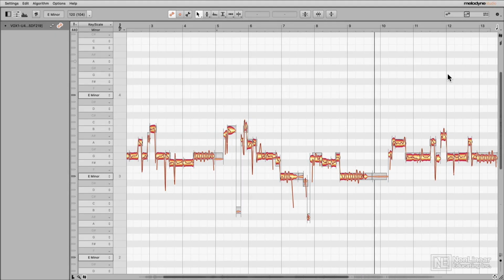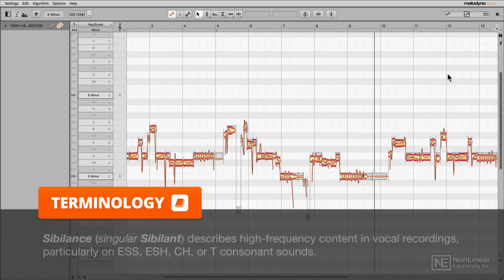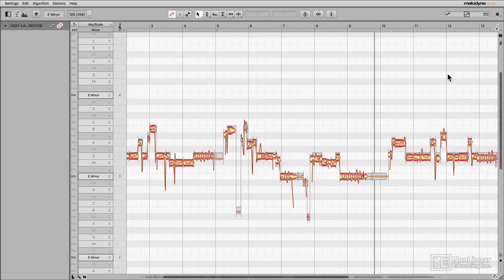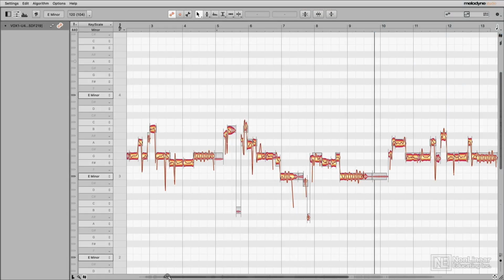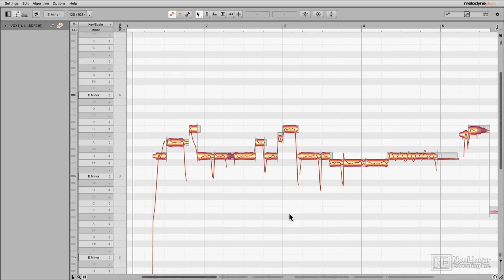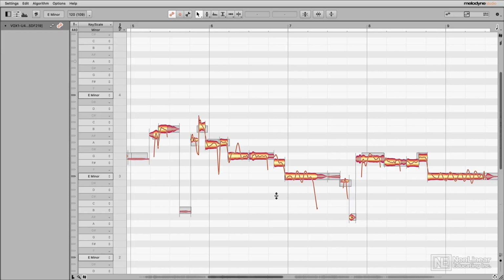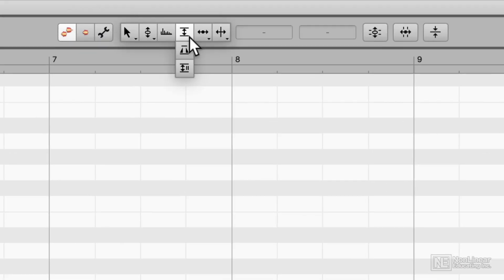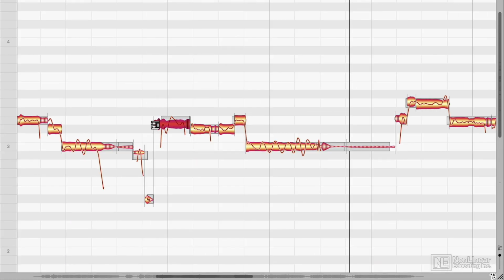16 Sibilant Detection and Sibilant Balance Tool